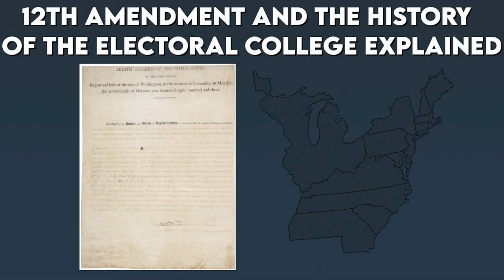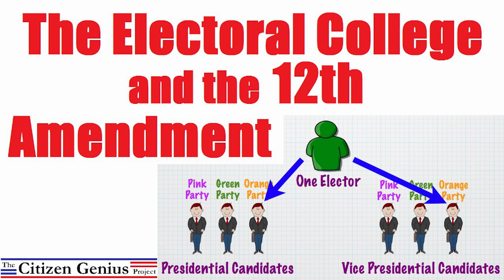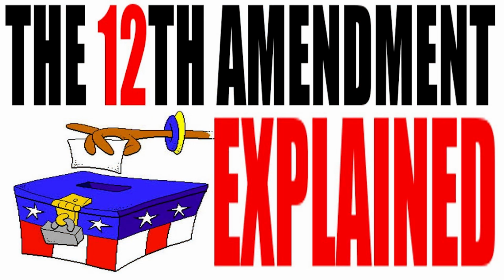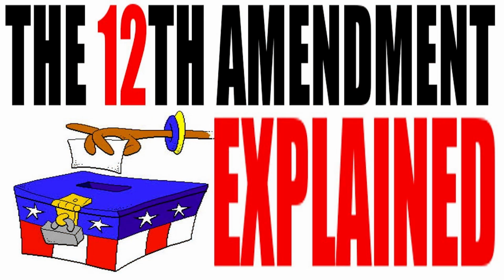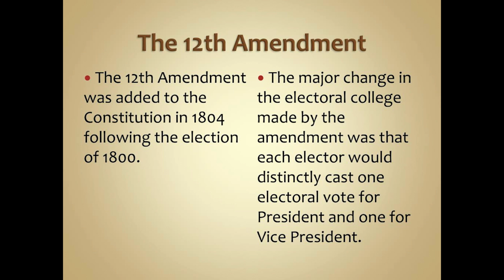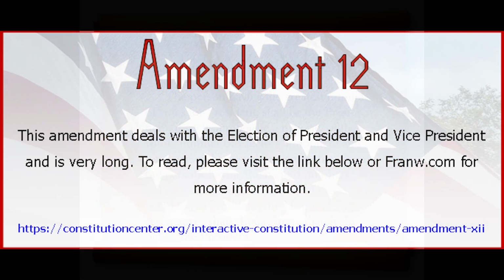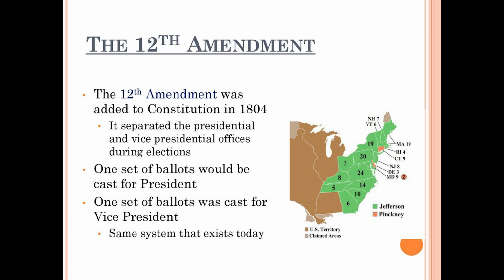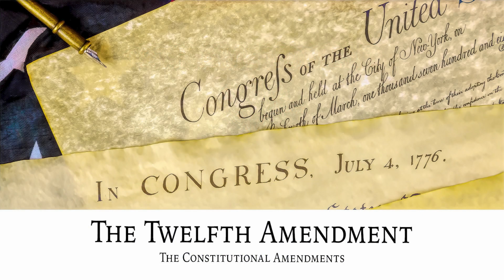The 12th Amendment Fixing the Flaws in the Electoral Process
The 12th Amendment to the United States Constitution was a direct response to problems in the presidential election process, making crucial changes to the way the Electoral College functions. Ratified on June 15, 1804, the amendment established that the President and Vice President would be elected separately, rather than the original system where the runner-up in the presidential race automatically became Vice President.